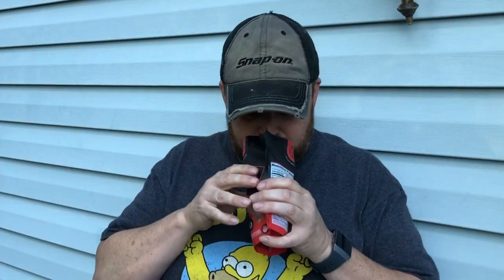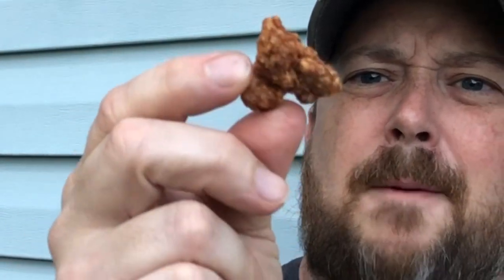Carolina Reaper Peanuts Spicyfood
These “wild” nuts are level 4 DNC that has pepper x on the 5th level. love Vans World vanlife Moruga Scorpion & more Carolina Reaper Peppers makes for “Stupid Hot” peanuts. Worlds Hottest Peanuts vat19 is a food challenge and is like a food eating competition I never could find the Scoville units for them. Blazing Foods LLC presents super spicy 🥵 peanuts that would be the perfect gift for Father’s Day presents Birthdays and Christmas gifts. So if you're wondering what to buy for your dad, brother or husband look no further. I have found the best gift ever. They’re insanely hot but I love them. Intense heat.

If you're looking for food challenges then check out these on Amazon. Its endless what the fun stuff you can find with this

The Scoville scale is a measurement of the pungency (spiciness or "heat") of chili peppers and other spicy foods, as recorded in Scoville Heat Units (SHU) based on the concentration of capsaicinoids, among which capsaicin is the predominant component.
gummy peppers - spicy gummy peppers - spicy gummy - spicy candy - ghost pepper candy - gummy jalapeno - gummy ghost pepper - gummy habanero - vat19
Resiniferatoxin Scoville - 15,000,000,000 Scoville units
Carolina Reaper Scoville - 1,500,000 Carolina reaper seeds can be purchased online but the best seeds are sold by The Pucker Butt Pepper Company. Ed Curry invented the Carolina Reaper.
Ghost Pepper is known as Bhut jolokia Scoville - 855,000 to 1,041,000
Habanero Scoville - 100,000 to 350,000
Jalapeno Scoville - 2500 to 8000

Van's World is all about "Saving People Time and Money with my How To's and Product Reviews" Grow your YouTube channel with the help of TubeBuddy.

Struggling with Hair Loss? I use Hair Restoration Laboratories
DHT Blocking Shampoo.

Wanna see more of me and Matt? Checkout Mans World on Youtube.

Click on this link to shop on Amazon via Van's World

I used a GoPro Hero 8 camera to film this video. Get your GoPro hero 8 by using this

Get special deals at Pit-boss Grills and Smokers by clicking this special

If you would rather buy from Amazon then checkout PitBoss products sold on Amazon with this